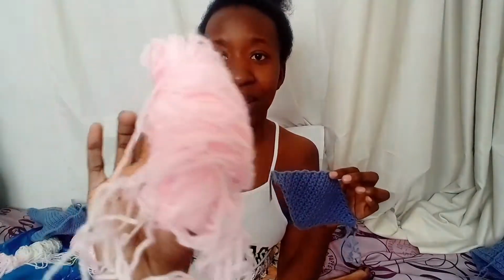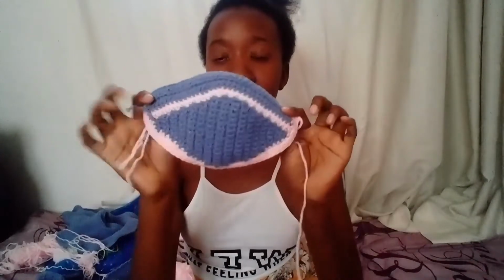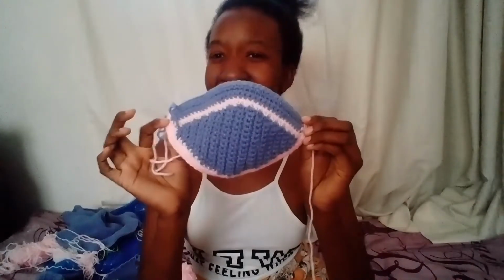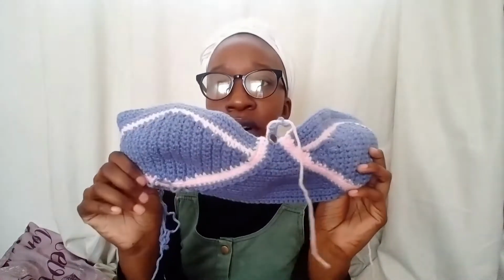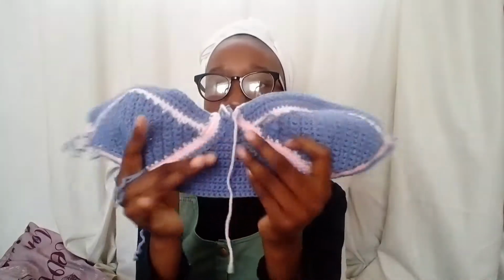Making A Corset Top For The First Time || Crochet Diaries🌸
Hi guys! Welcome to Precious Diaries 🦋

Today's video is all about the cutest corset top, I made for the first time. Also, it's been a while since I crocheted anything I genuinely like. I lost my motivation so this is me, slowly getting back to it while also documenting this messy but beautiful journey.

Music
Musician: Jeff Kaale
Musician: Rook1e
Purple Dream by Ghostrifter Official

-Precious Ronginah Chauke🌸